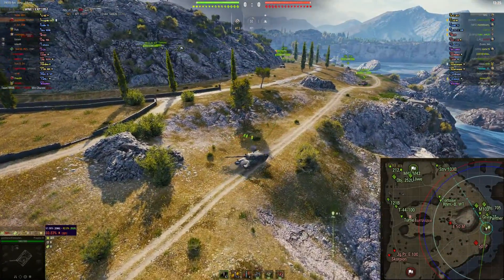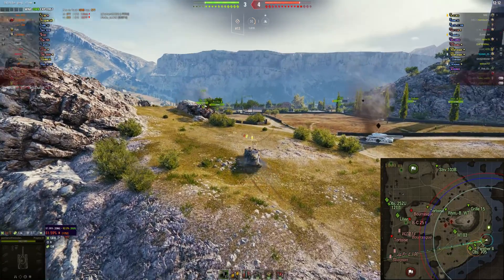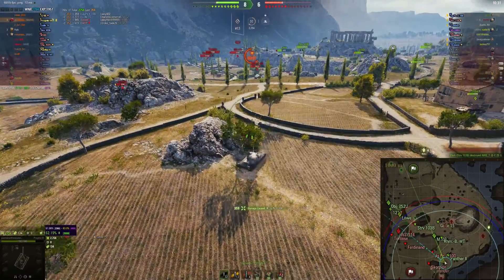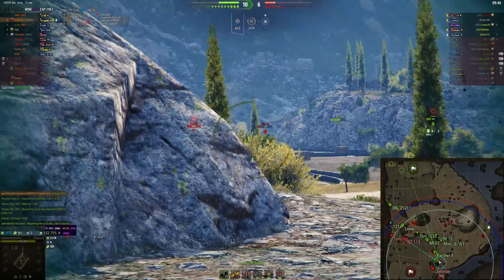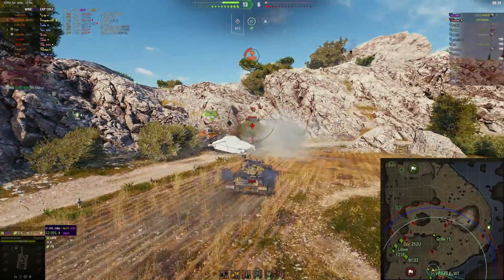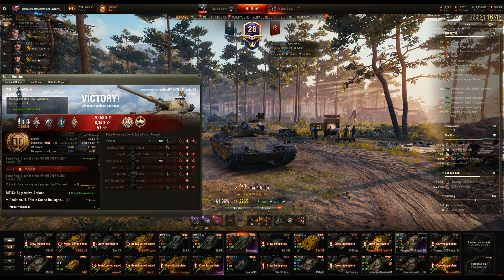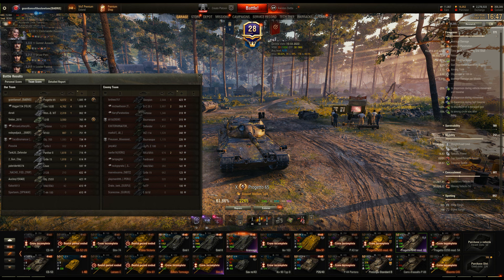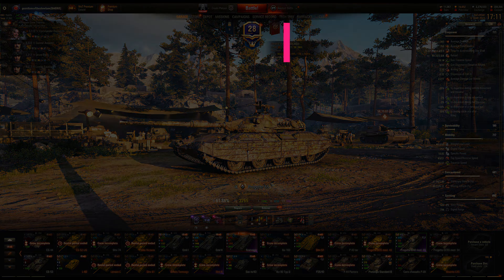World of Tanks - Progetto 65 Italian Medium - Overview & Gameplay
After graduating through the tier VIII and IX Italian auto-reloading mediums I jumped to the tier X . It soon became apparent that the previously nerfed Progetto 65 still has the chops to impress on the battlefield.